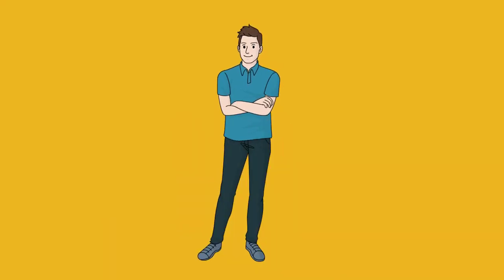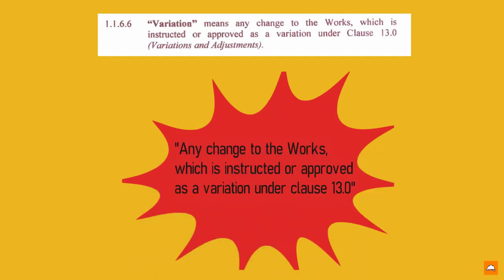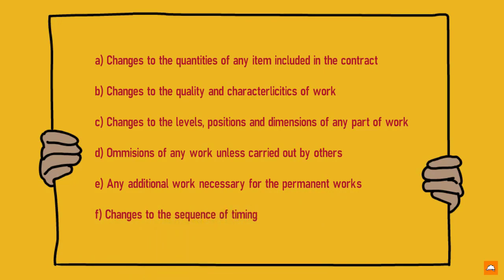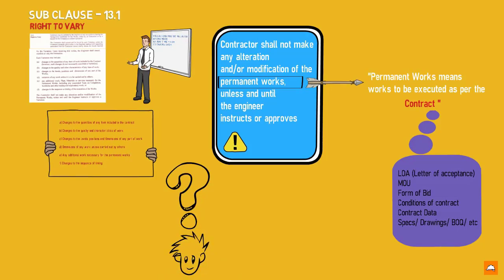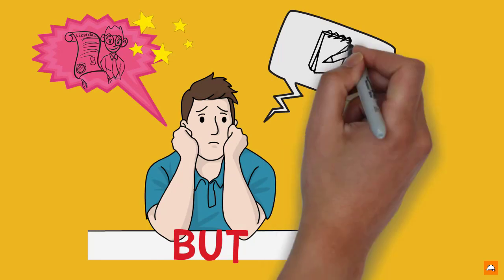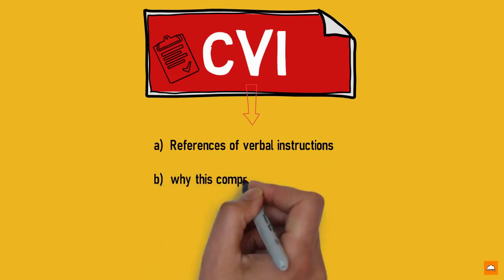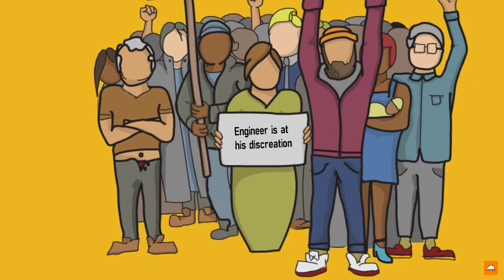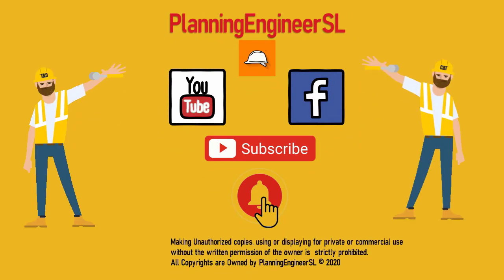How to Raise a Variation in Construction ? SBD 2 & FIDIC | Animated Story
Construction projects come in different sizes and different level of complexity. Regardless of the size and complexity, Variations could neither be avoided nor hideout. Thus, this video explains the basics of Variation process under 5 minutes in a form on an animated video in relation to SBD-02 and FIDIC 1999 Red Book.

Making Unauthorized copies, using or displaying for private or commercial use without the written permission of the owner is strictly prohibited.